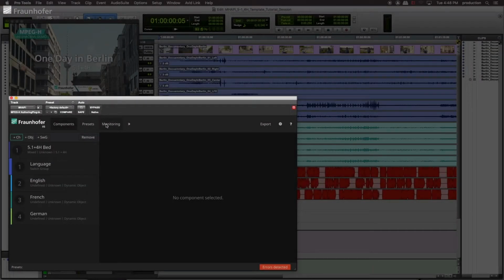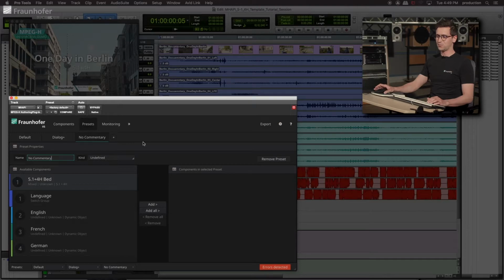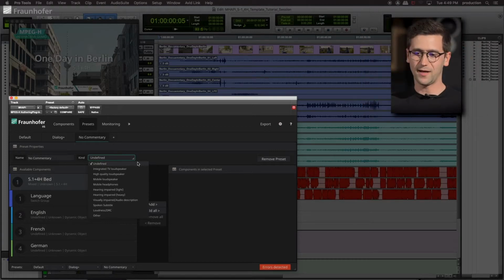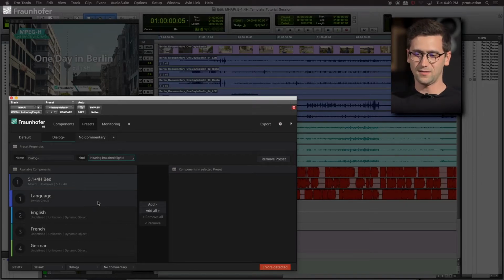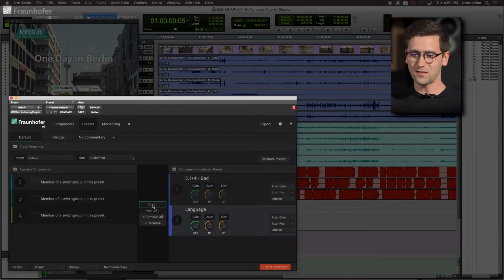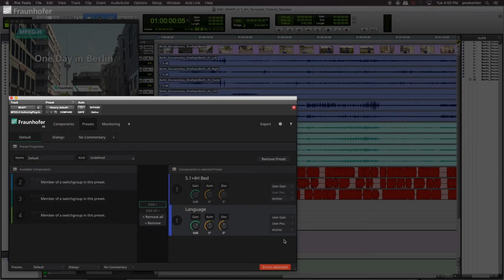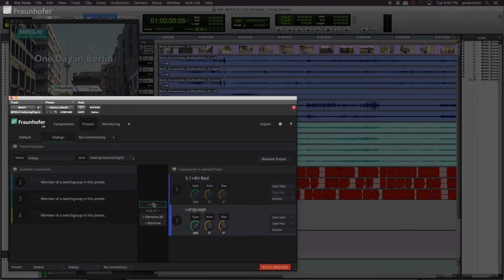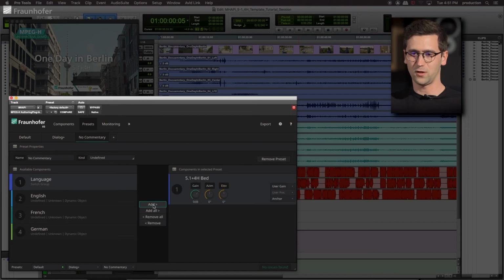MPEG-H Authoring Suite - Authoring Plugin: Part 5 – MPEG-H Presets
In this video, we will define MPEG-H presets to enable advanced personalization for the users. These pre-configured presentations allow for an easy user interaction.